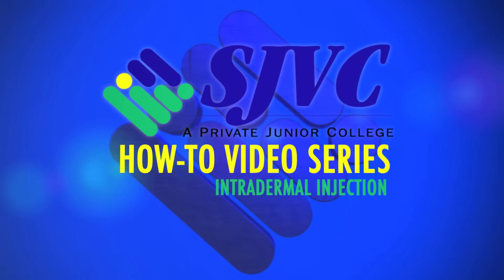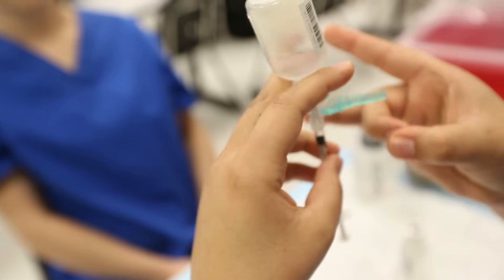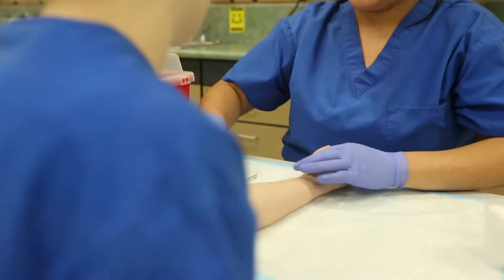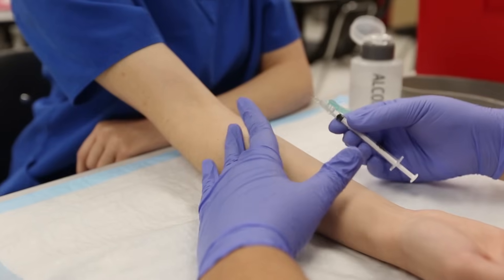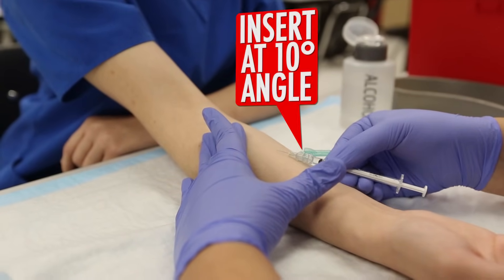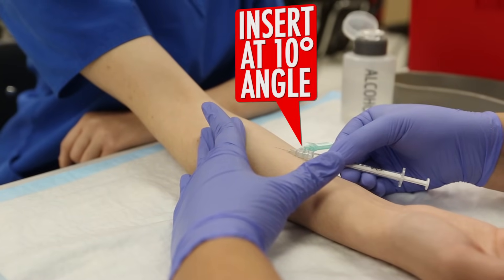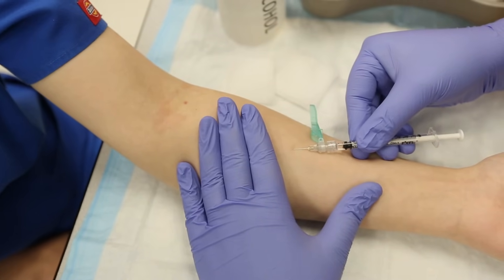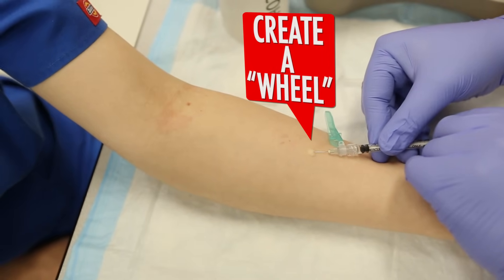How To Do an Intradermal Injection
Need a quick skill review from your medical assisting courses?  Check out this video, featuring SJVC's own faculty and students.